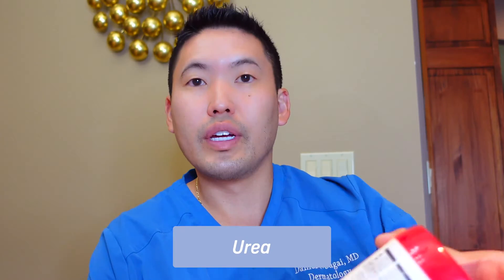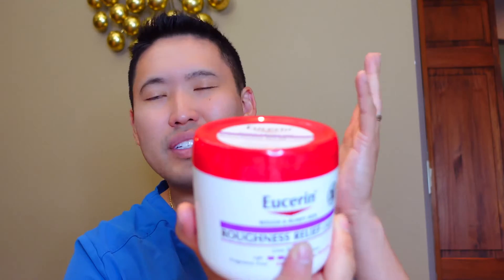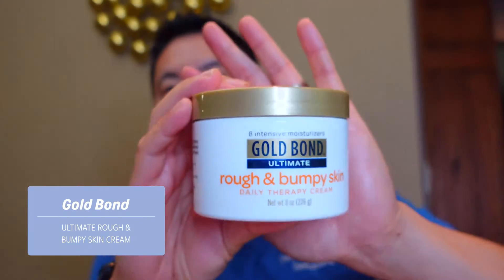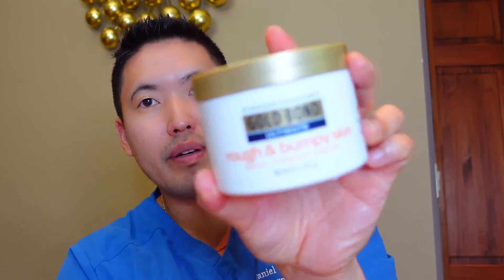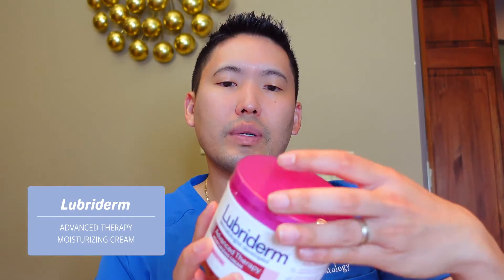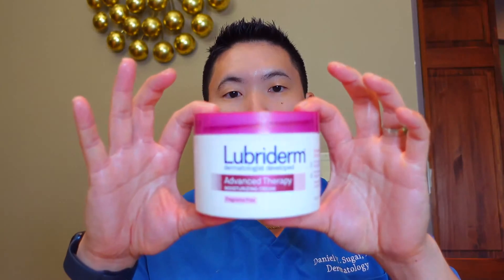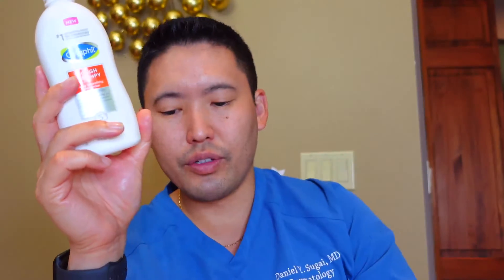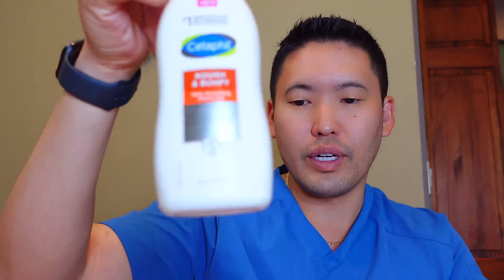Dermatologist Explains: Keratosis Pilaris (KP) and How to Treat It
Products mentioned:

Eucerin Roughness Relief Cream

Lubriderm Advanced Therapy Fragrance Free

Cetaphil Rough and Bumpy Daily Smoothing Moisturizer